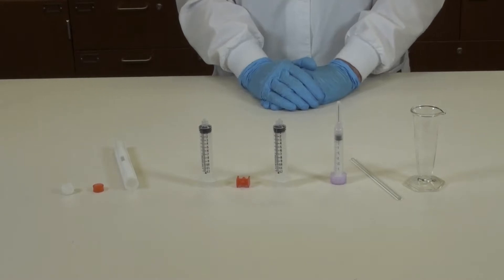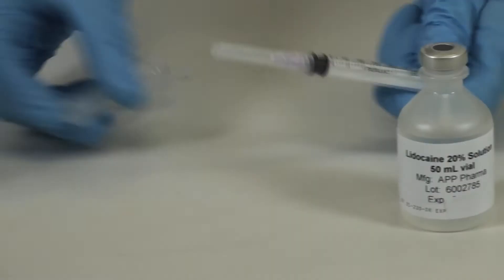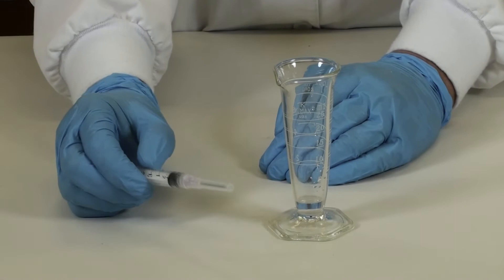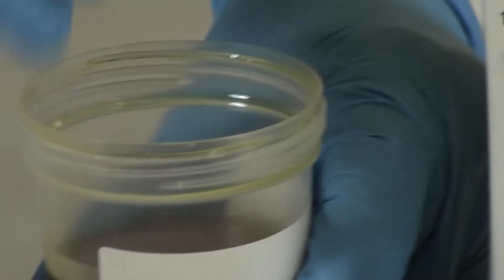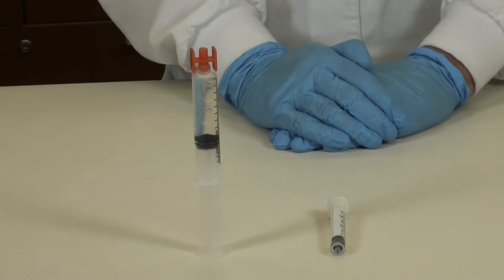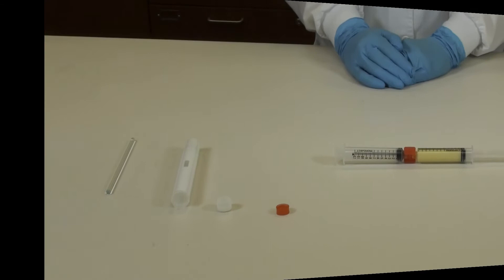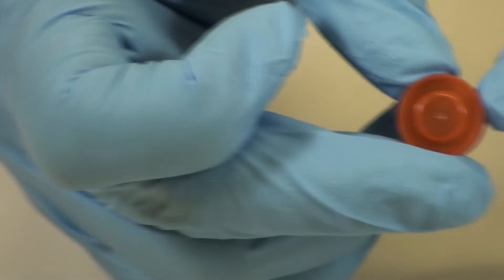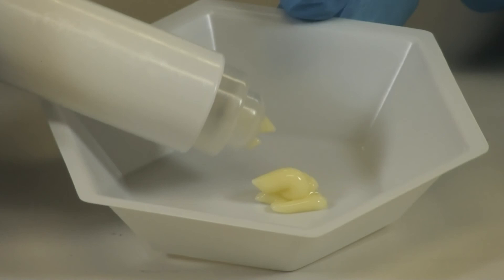Procedure - Topical Gels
Procedure for compounding a topical PLO gel prescription